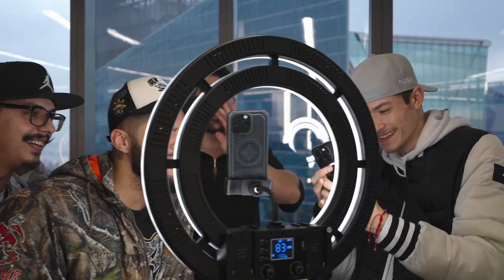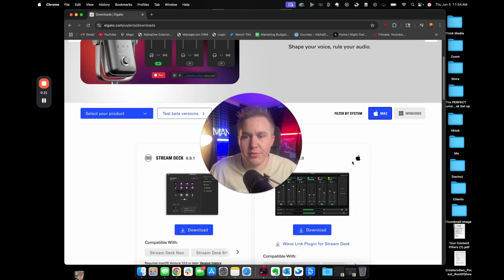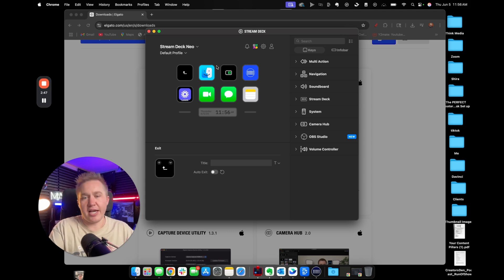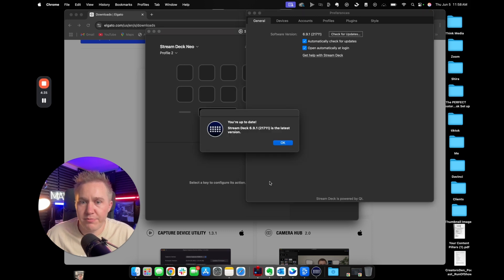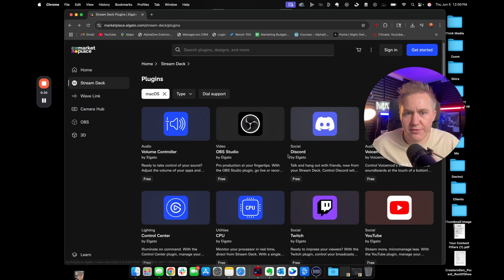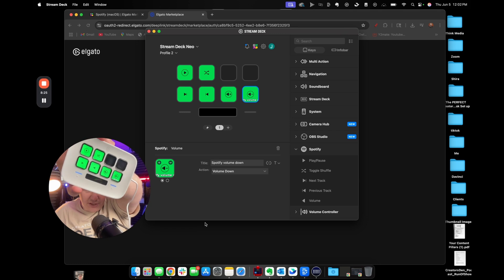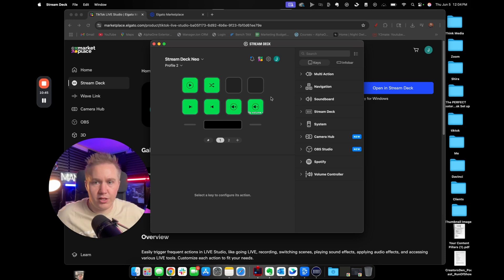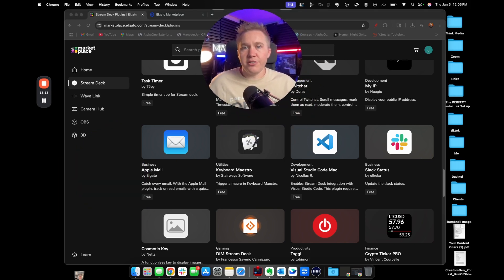Stream Deck For Streamers - Full Setup Breakdown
🎛️ Beginner Stream Deck Setup Tutorial | Full Elgato Walkthrough for Creators

Are you just getting started with your Stream Deck and feeling overwhelmed? In this step-by-step guide, I’ll walk you through the complete setup of the Elgato Stream Deck Neo — from unboxing to custom workflows for platforms like Twitch, TikTok LIVE, OBS, Spotify, and more.

Whether you’re a new streamer, podcaster, or content creator, this video will help you turn your Stream Deck into the ultimate productivity and live streaming tool. We’ll cover everything from downloading the software to using plugins, setting up macros, creating folders, and optimizing your home studio workflow.

🧠 No fluff. Just real-world guidance from someone who’s actually building content studios and running livestreams daily.

📌 What You’ll Learn:

- How to set up your Stream Deck Neo
- Key software downloads & plugin setup
- Custom button workflows for TikTok Live, OBS, Spotify & more
- Stream Deck profiles, folders, and marketplace tools
- Beginner mistakes to avoid & real-world use cases

⏱️ Chapters
00:00 - Intro: Why You Need a Stream Deck
00:25 - Unboxing the Stream Deck Neo
01:00 - Plugging In & First Impressions
01:30 - Downloading Stream Deck Software
02:15 - Navigating the Interface & Buttons
03:05 - Using Pages & Creating Folders
04:00 - Custom Workflows (Twitch, TikTok, OBS)
05:00 - Setting Up Stream Deck Profiles
06:00 - Exploring the Marketplace (Plugins & Icons)
07:30 - Spotify Workflow Demo
09:00 - OBS Shortcuts & TikTok Limitations
10:00 - Hardware Navigation Tips
11:00 - Best Practices & Final Takeaways
11:45 - What’s Next? (Gear Talk Series & TikTok Studio Deep Dive)

Gear:
Elgato Stream Deck Neo – 8 Customizable Keys

Elgato Stream Deck Pedal – Hands-Free Studio Controller